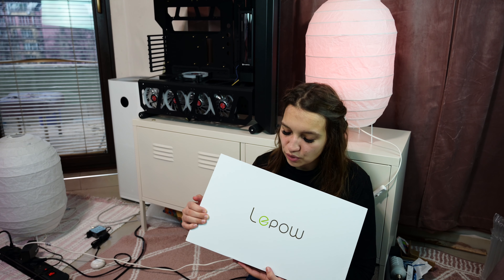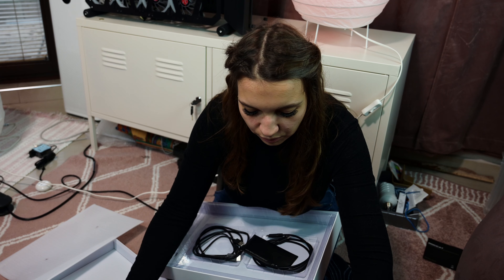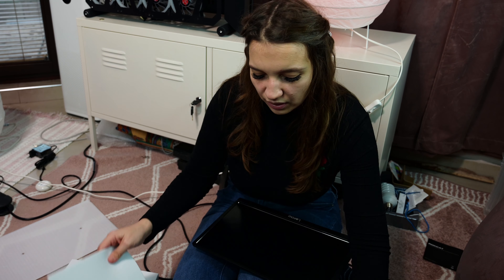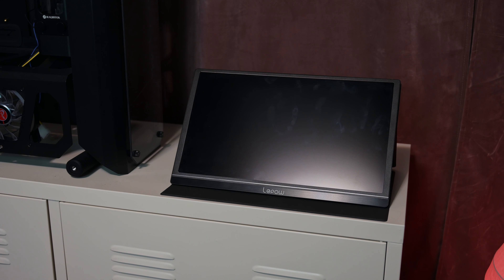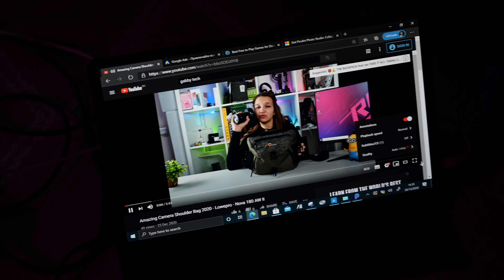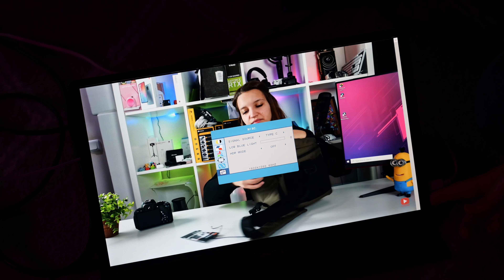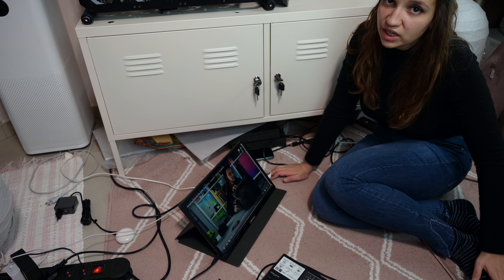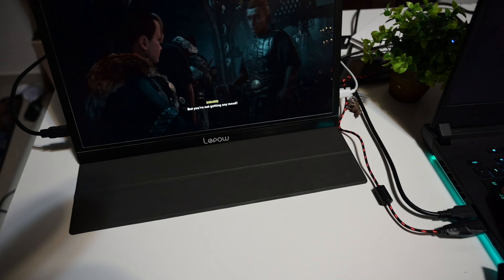LEPOW - Portable Monitor 15.6 inch, Full HD - Review and Test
►Amazon US
Portable Monitor - Lepow 15.6 Inch Full HD 1080P USB Type-C Computer Display

ASUS ROG Strix SCAR

Last-Minute Deals on Fire TV Devices

3 Months Free- Amazon Music

Portable  Gaming Monitor
If you are interested in playing high-resolution games on a monitor with your PS3, PS4, XBOX ONE, Wii or Switch etc, and want to have a great gaming experience, then Lepow portable monitor is your best choice. At 1080p HD resolutions, bright colors and vivid images that will make your gaming experience enticing and thoroughly entertaining.